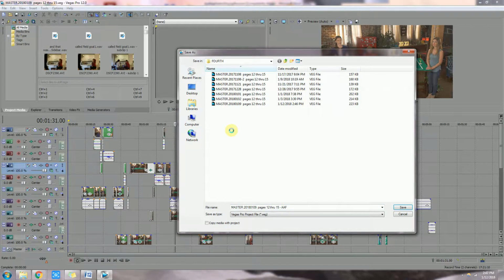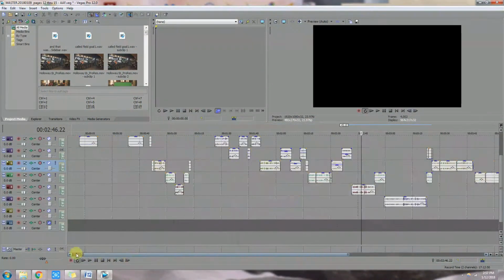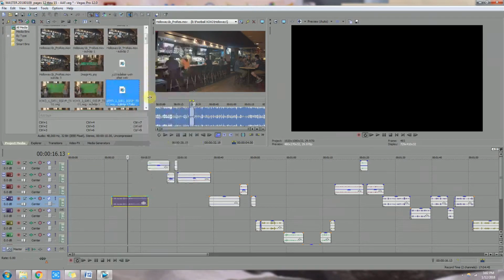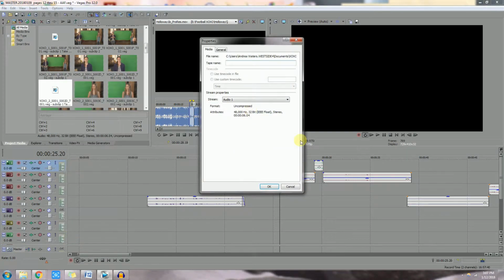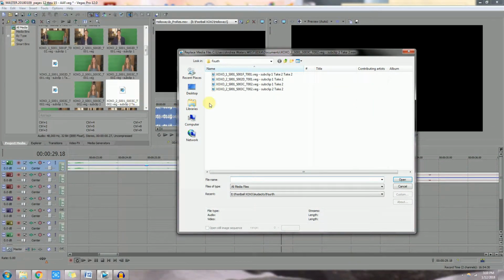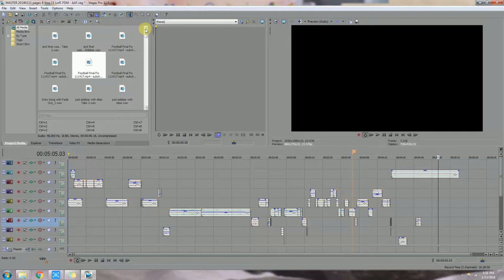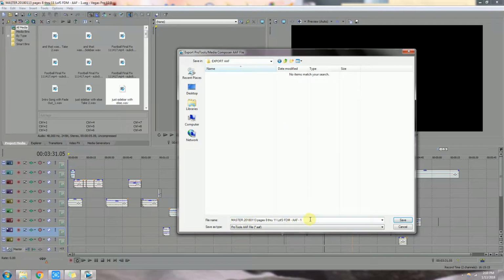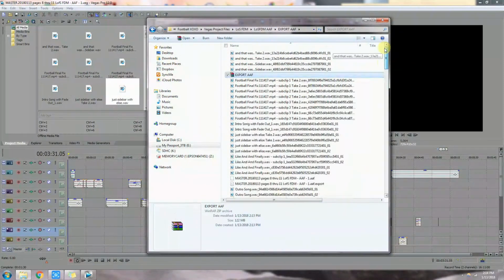AAF Export Sony Vegas Pro 12.0 Steps Workaround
For fast info, you can skip to the end, which gives a text summary, which also refers to another list at around the 20 minute mark.